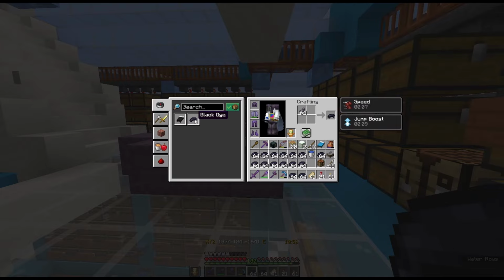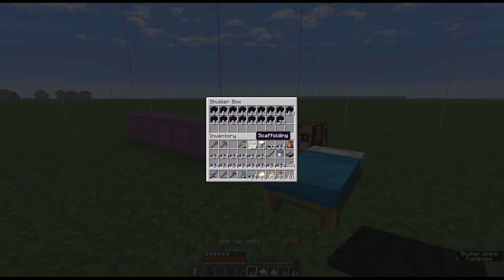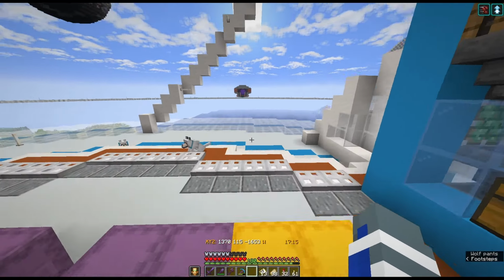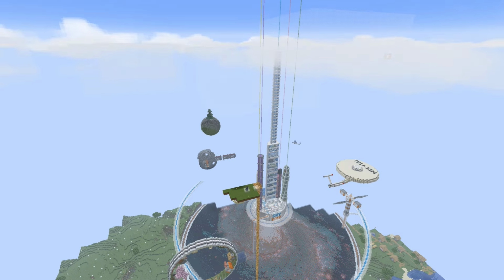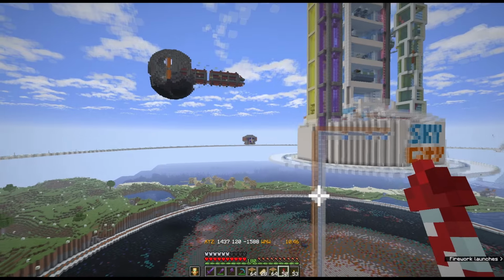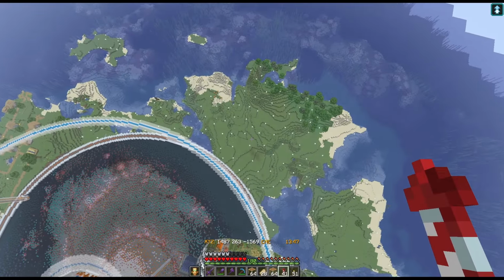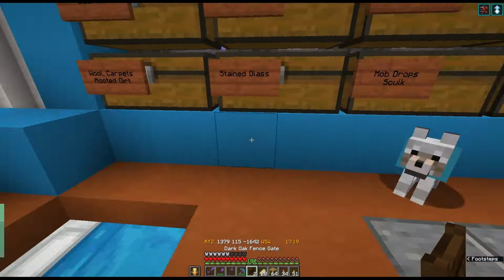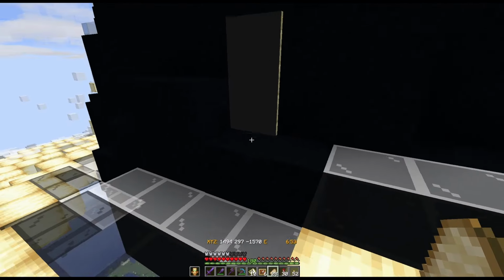I Built a Black Hole in Survival Minecraft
Today we are building a full black hole singularity at our base in Minecraft Survival! Part of our futuristic sky base on the Basementcraft SMP.

Welcome to Joshgetslost, a Minecraft channel dedicated to exploring and building and worldbuilding. If you like Minecraft videos that feature fun and unique builds, chaotic exploration, and funny dad humor, you have come to the right place.

Joshgetslost is all about Minecraft exploration and discovery. Our goal is to have a fun time playing Minecraft survival, and creating unique builds and worlds that interconnect. Minecraft is a story and we love to tell stories using the tools that Minecraft Java gives us.